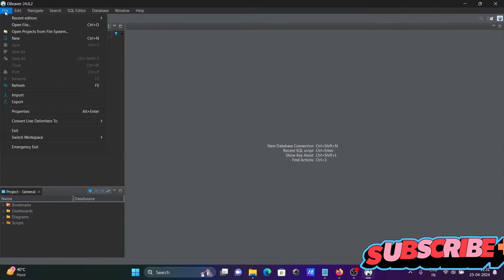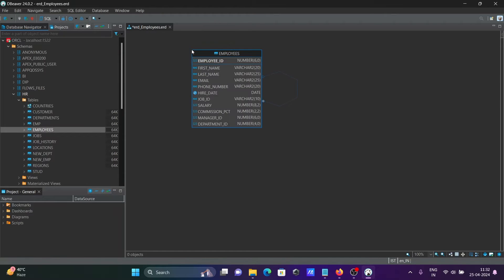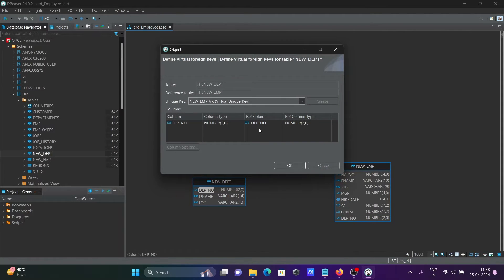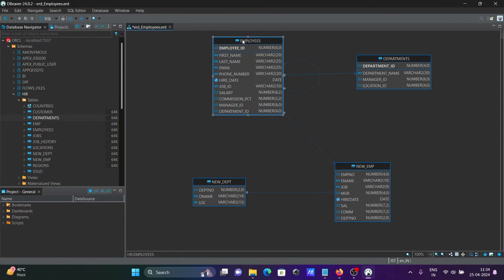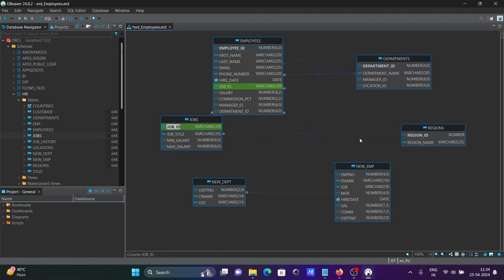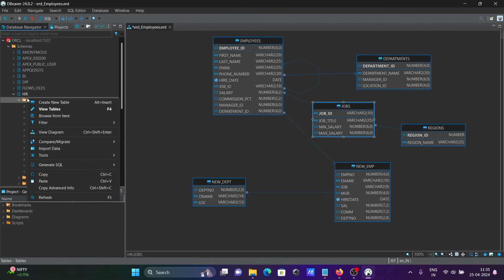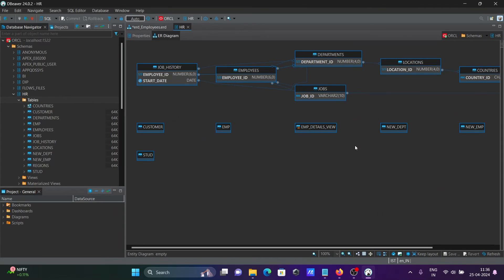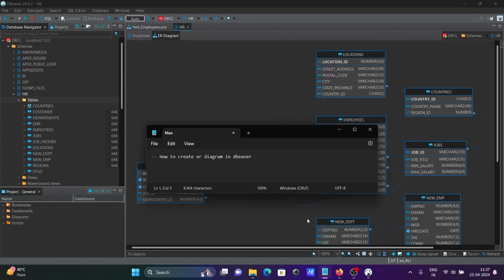How to create ER diagram in DBeaver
create er diagram in dbeaver

dbeaver er diagram not showing relationships

How to create er diagram in dbeaver pdf

dbeaver create er diagram from sql script

dbeaver er diagram relationship

dbeaver create er diagram without database

dbeaver er diagram symbols

dbeaver er diagram add table